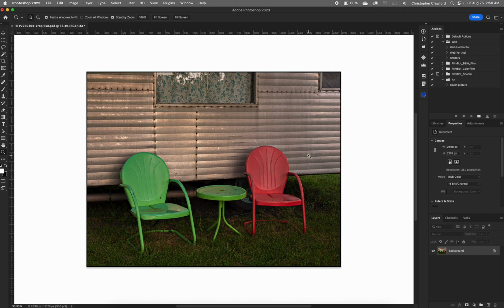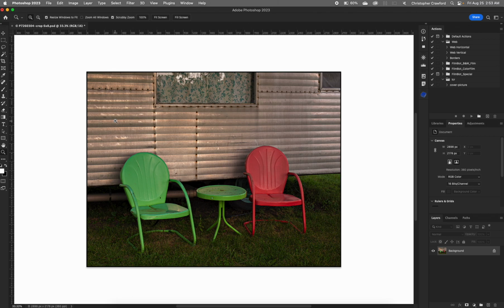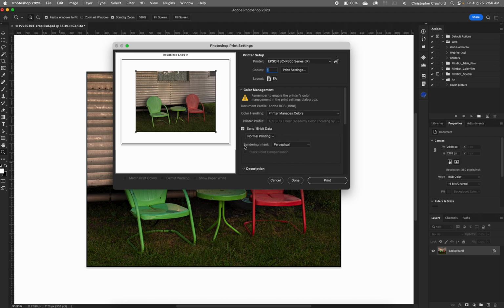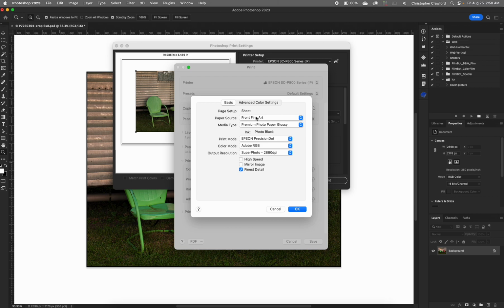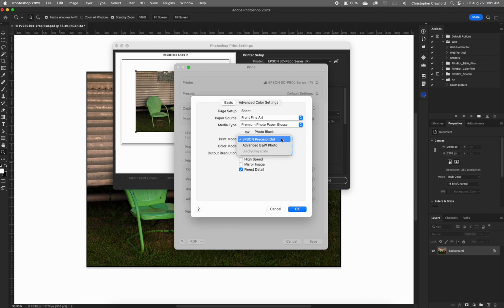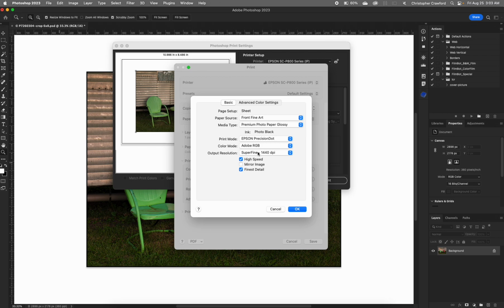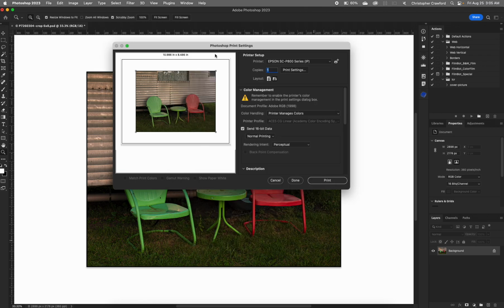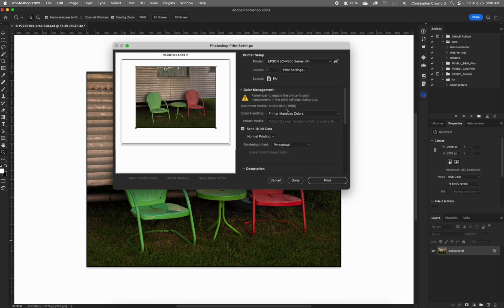Simplified Color Printing on an Epson Printer Using Printer Managed Color (2023 Revision)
In this tutorial, Chris demonstrates a simple method of making color inkjet prints that match the image on your screen with an Epson printer, using Printer Managed Color. This requires no ICC Printer profiles and no soft proofing!

This is a new version of a tutorial that I did six years ago. The printer driver has changed in the newer versions of the Mac OS since then, making the old tutorial obsolete.

He uses an Epson Surecolor P800 on a Mac; if you're using Windows, Chris made a video showing how to do this on Windows 10

If you're interested in learning to use ICC Profiles for printing, you can watch the tutorial on using Printer Profiles

If you found this tutorial useful, please consider a donation so that Chris can continue to produce these free tutorials.

See more of Chris's tutorials on digital and film photography

His photographs can be viewed and purchased on his portfolio